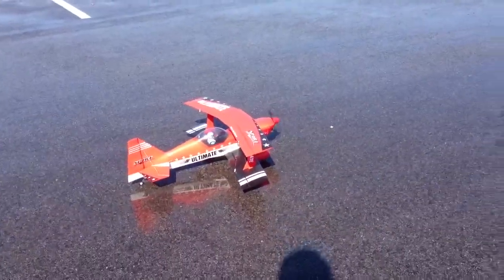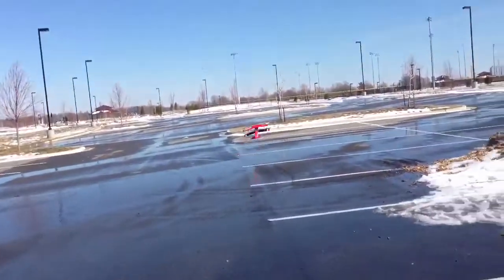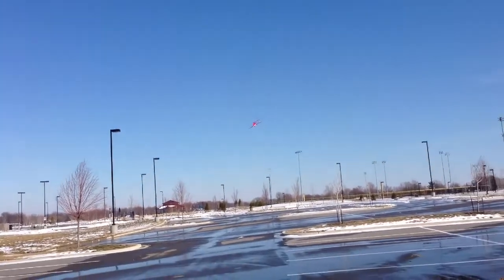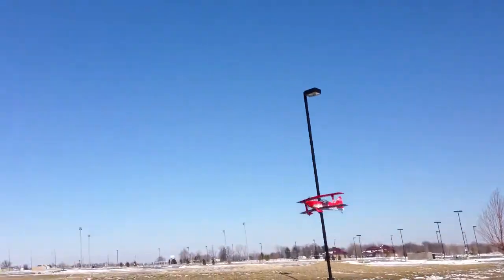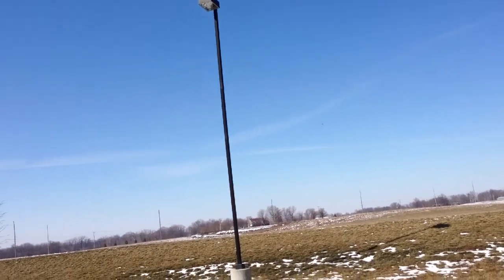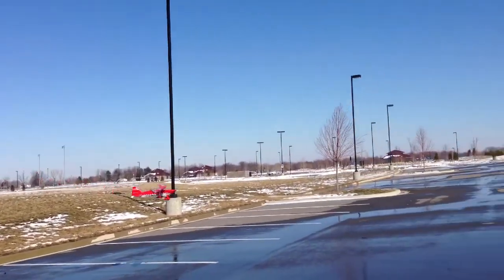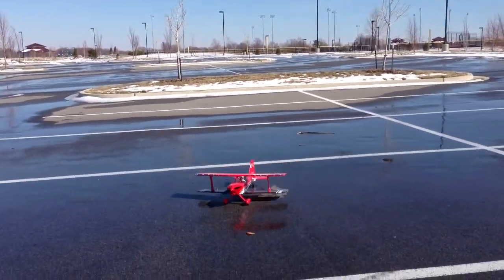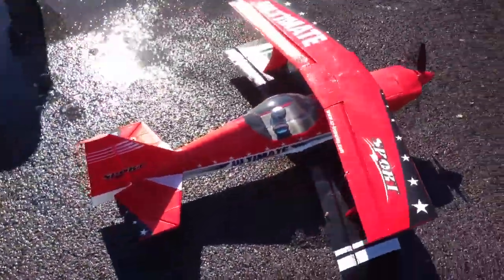Eric's bi(sexual) plane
From banana hobby